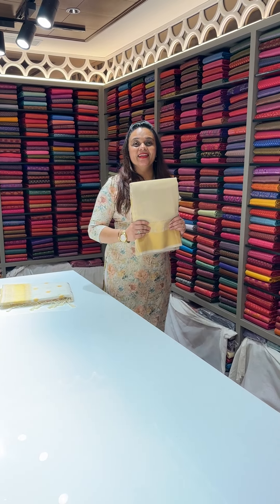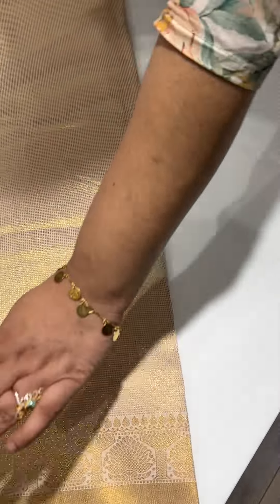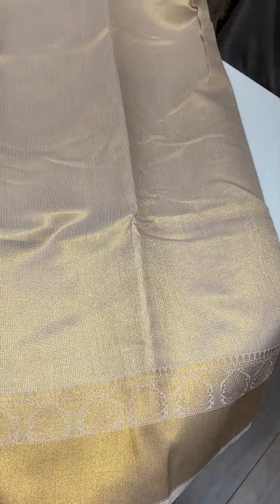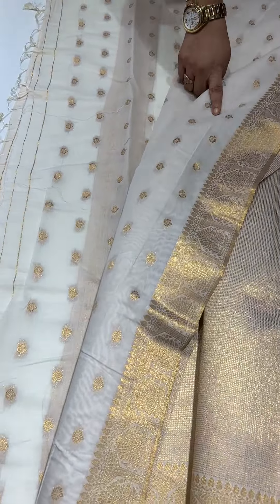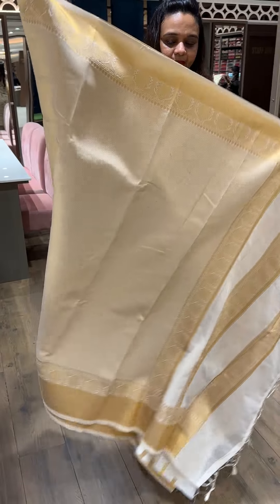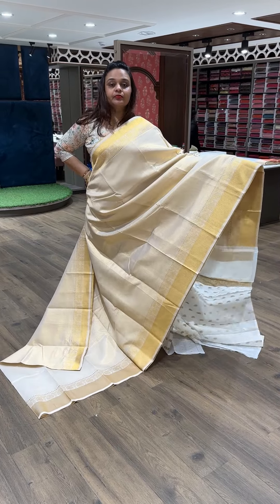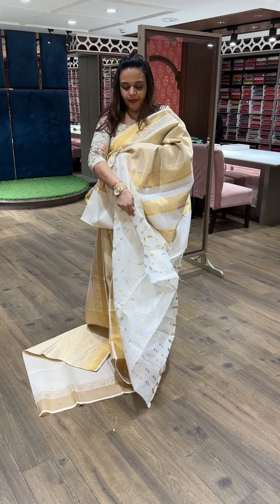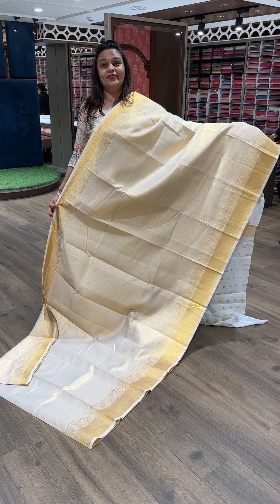Designer tissue silk sarees collections for booking visits